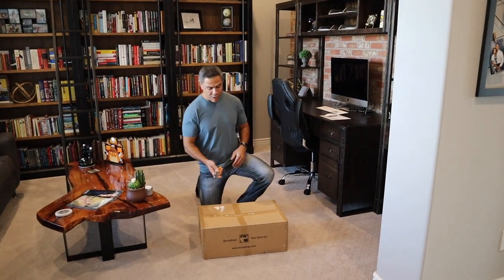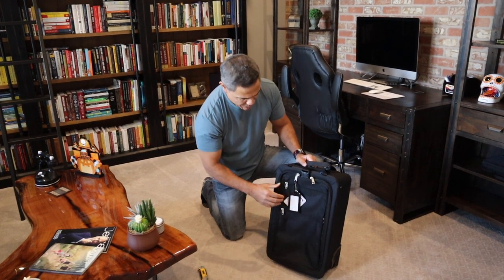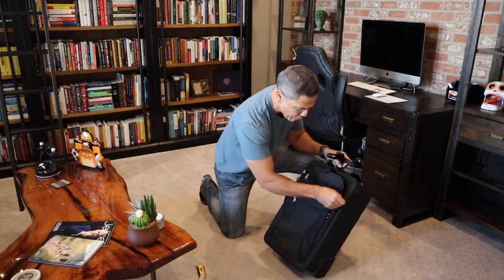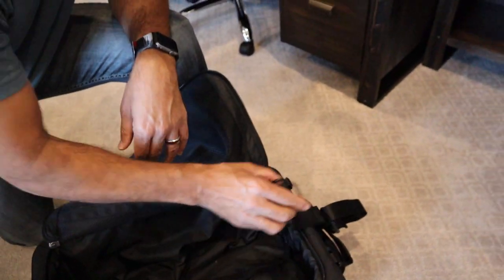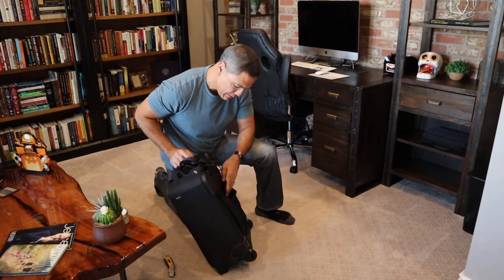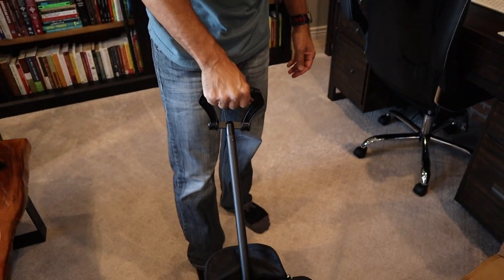Airline Pilot Roller Bag Review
Welcome to Airline Pilot Life 2020!  In today’s video we are unboxing the new StrongBags Helix Pro Roller Bag! I’ll give you my overall impression and how it compares to my previous roller I’ve used for over 9 years.

Filmed with: GoPro 8 with the Media Kit.

*All videos on my channel are for entertainment and informational purposes only. It is not intended for flight instruction.

* This is a personal vlog. Any views or opinions presented in this vlog are personal and do not represent those of people, institutions or organizations that the vlog owner may or may not be associated with in a professional or personal capacity, unless explicitly stated.